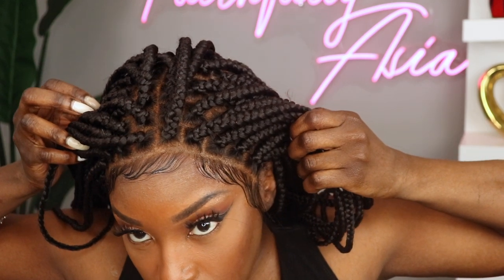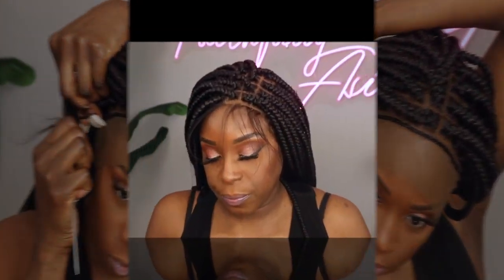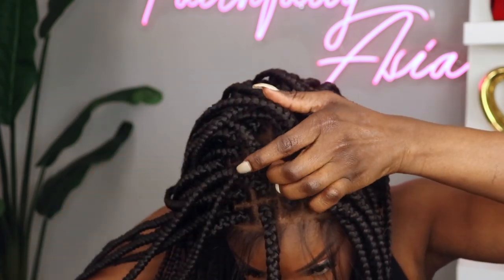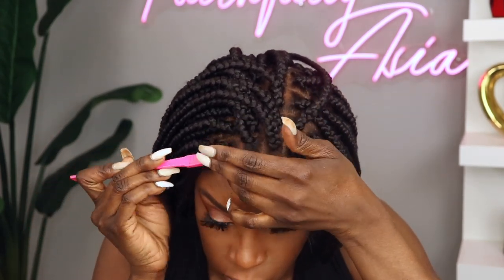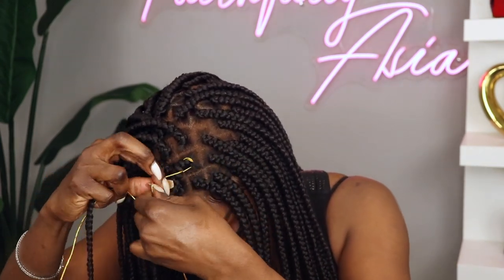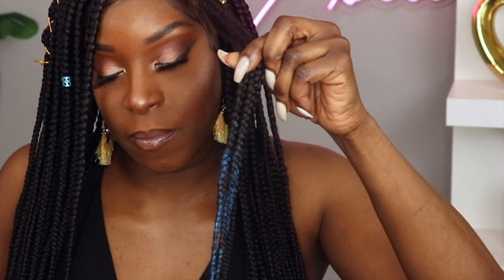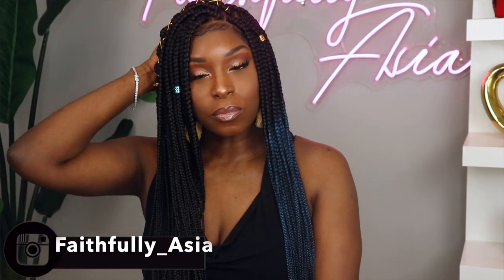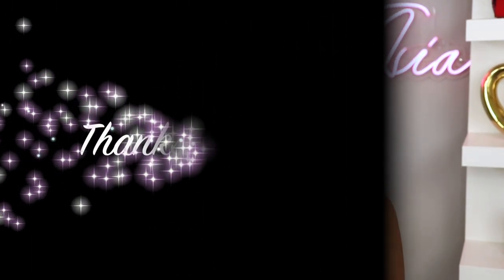Most Realistic Braided Wig and How I customized it with Color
Style: Medium Box Braids
Color: 1b
Length: 28" Long
Hair Type: Kanekalon Synthetic Braiding Hair
Cap Construction: Full Lace Wig Bleached Knots
Size: Med
Cap Color: Med Brown
Processing Time: 2 weeks
Price: $160 + $35 Ship to US
Elastic Band Included

►Maybelline Fit Me Powder (Mocha)
►Got2B Glued Gel:

I found a replacement for Got2B Glued!! Head to Head Demo! ft Royal Me Bob Wig

ONLY $39.99!! 13x6 Lace Front Bob Wig! But is it Worth it? Honest Review ft BestLaceWigs